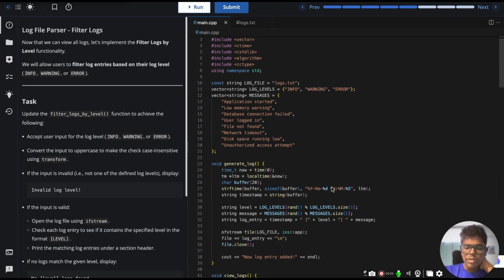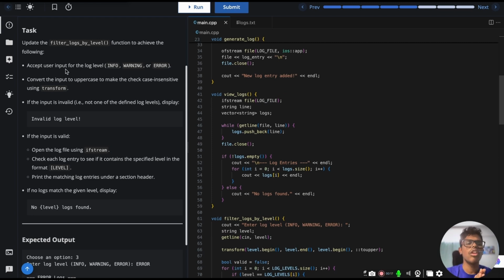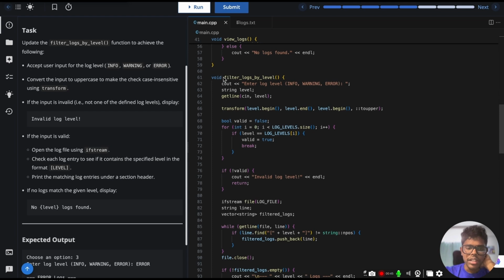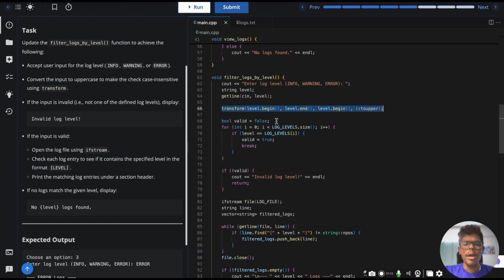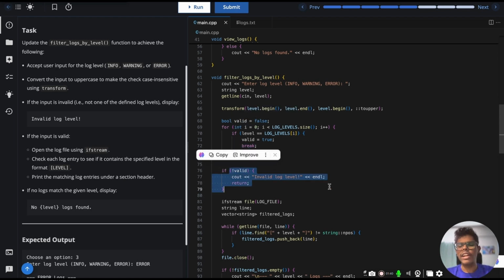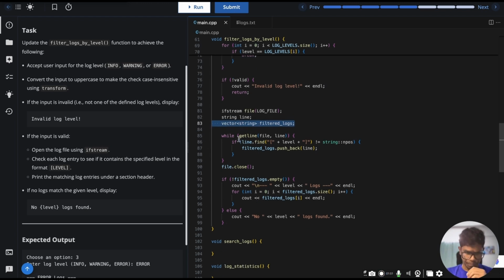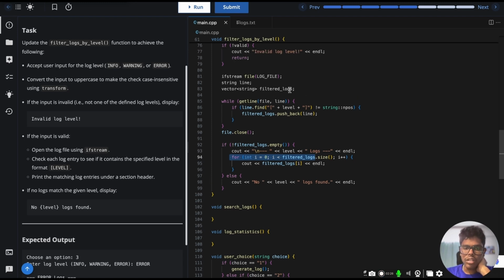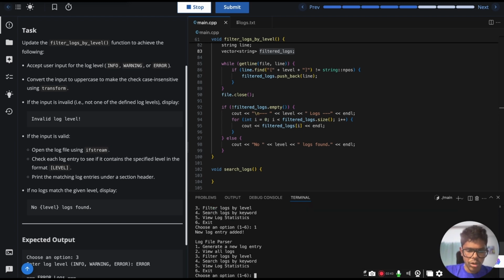Log File Parser (Part-3) | C++ Projects for Beginners